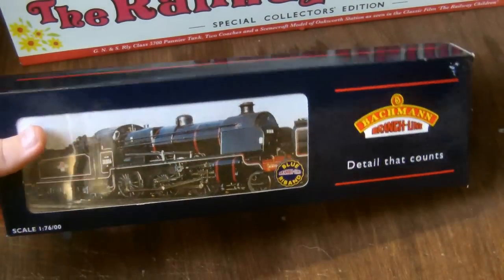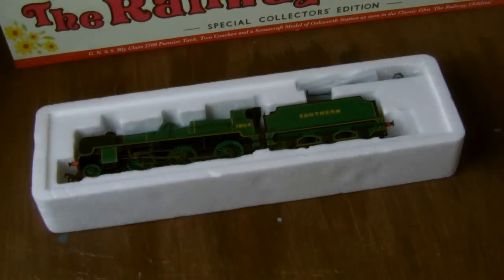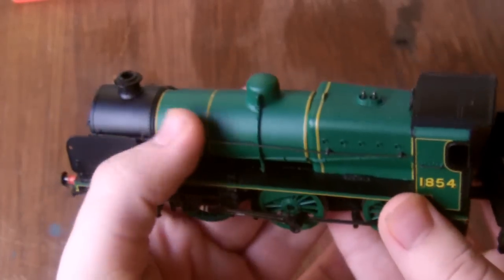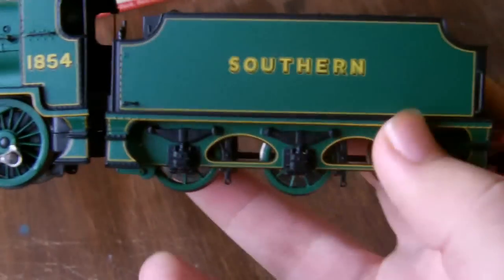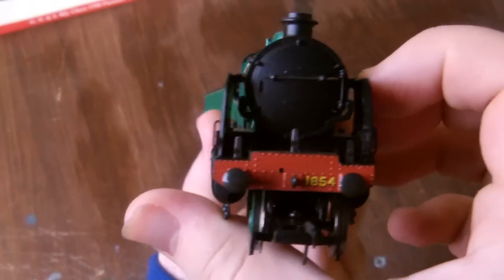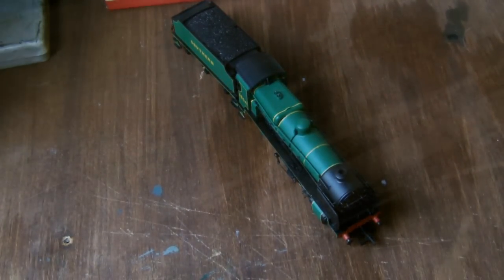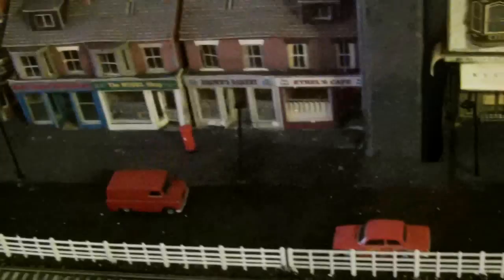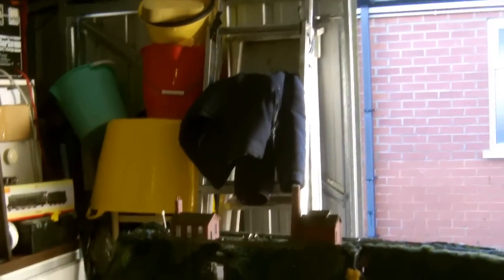Unboxing the N Class from Bachmann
Here i present to you the last review of 2014 in which we take a look at the Bachmann Maunsell N Class loco in SR Malachite Green. This model is worth getting as she makes a great addition to your layout and collection.